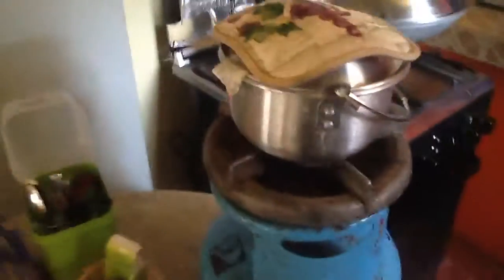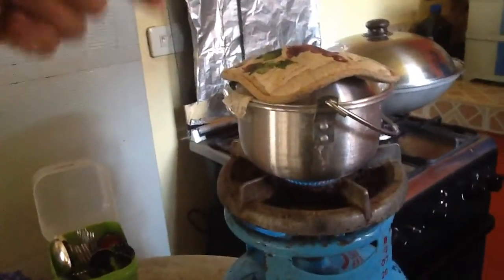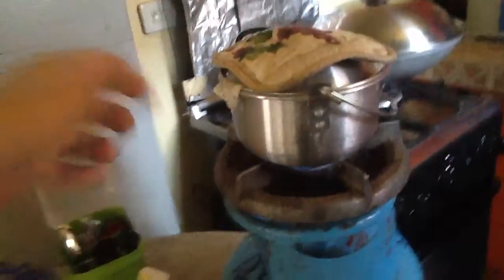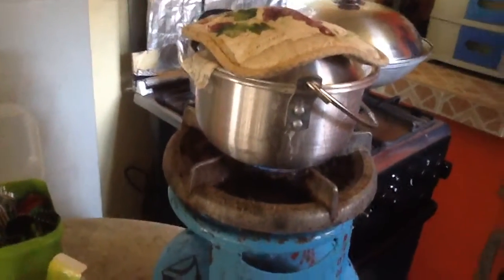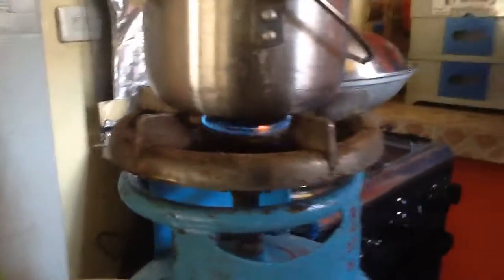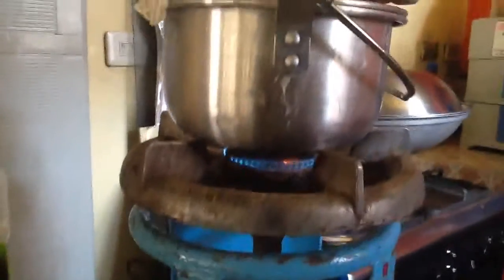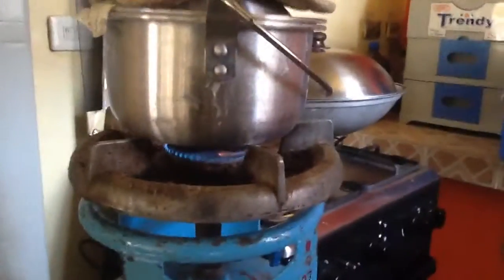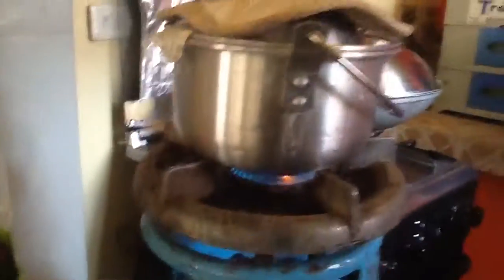Petron Gasolito review